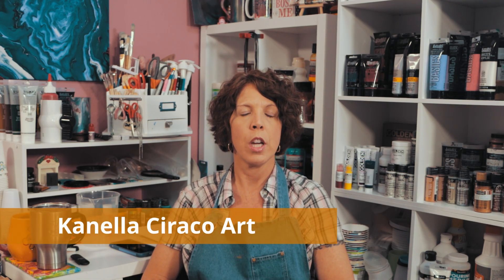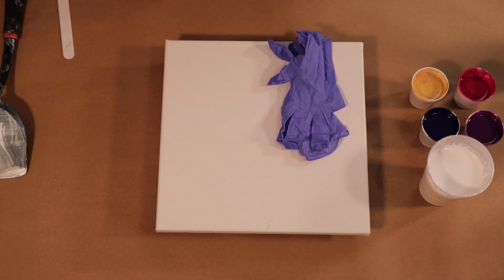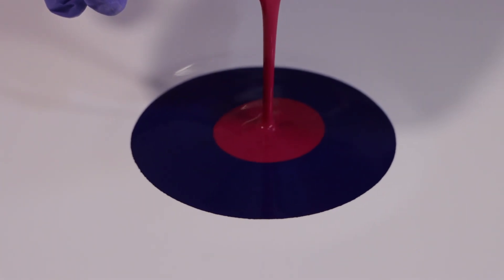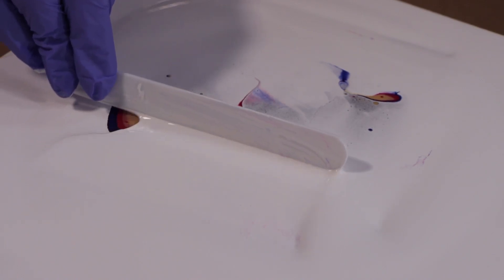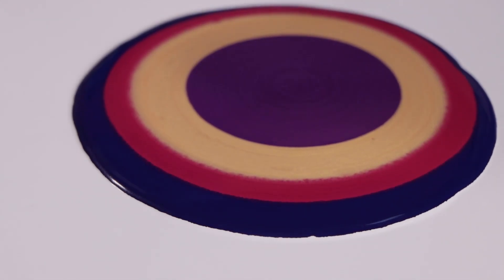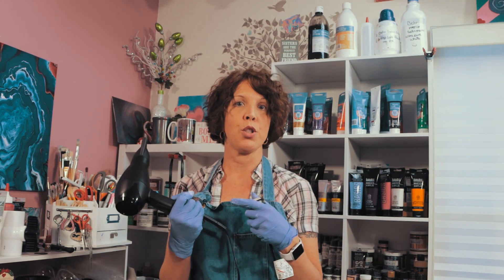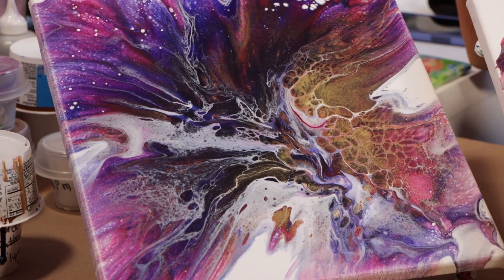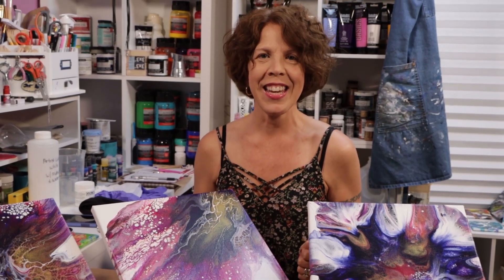(268) Dutch Pour Acrylic Painting / inspired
Today I am attempting to paint a dutch pour acrylic painting. This acrylic pour painting tutorial is intended to be an overview of the dutch pour technique. A acrylic painting inspired by   @tammyandersonart . This is a perfect time to talk directly to me and discuss the acrylic painting and acrylic pouring techniques. I will also be doing a live acrylic pouring demonstration, which is always fun and exciting to see the results with you :) Come paint with me :) and hang out.

Longer video today, but we felt it was important to show you the dutch pour fails, the persistence, and the results. The big take a way here is never give up. Is it perfect? No, the point is to press on, practice, get better everyday! More Dutch pour techniques coming soon :)

Please remember to like, subscribe, and share if you enjoyed the video :) and if ya didn’t, well you could push the thumbs down but I hear that every-time you thumbs down, a kitten dies. true story.

The products I am using today are:
SoHo Urban Artist Heavy Body Acrylic Paint Gold
SoHo Urban Artist Heavy Body Acrylic Paint Prussian Blue
Liquitex BASICS Acrylic Paint Prism Violet
Artist Loft Level 3 Quinacridone Magenta
Artist Loft Flow crylic White
Specimen Cups with Lids
Jumbo Natural Craft Sticks
Plastic Condiment Bottles
Plastic Squeeze Bottles with Yorker Red Cap
Powder-Free Nitrile Gloves
My paints are mixed with Floetrol and water.